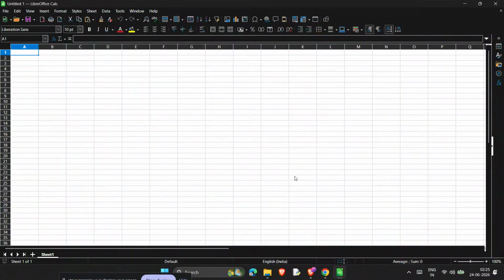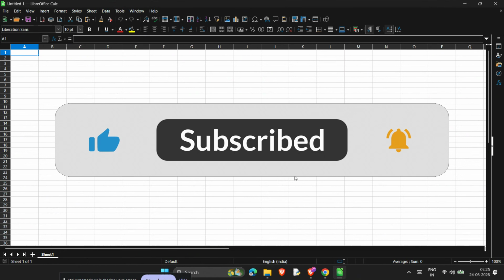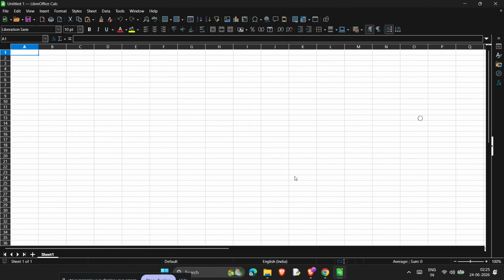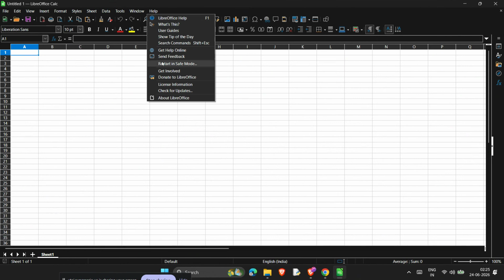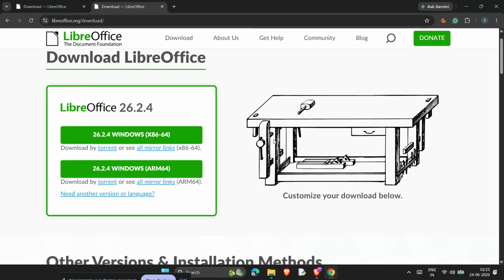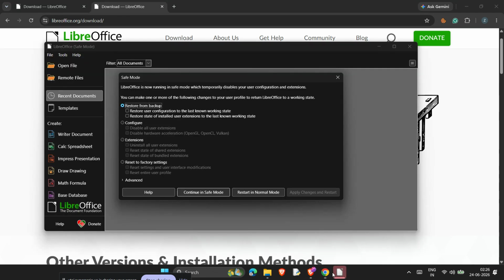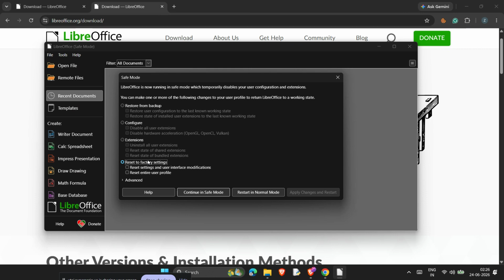Fix LibreOffice Unknown I O Error (Step By Step Guide)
Fix the LibreOffice unknown I O error by restarting in Safe Mode and resetting the user profile. This quick tutorial also explains how hidden session lock files from a crashed previous session can cause documents to appear permanently in use.

🕚Timestamps:
00:00 Intro
00:17 Open Restart In Safe Mode
00:34 Select Reset To Factory Settings
00:48 Reset Entire User Profile
01:05 Click Apply Changes And Restart
01:20 Hidden Session Lock Files Explained
01:40 Test The Document Again
01:52 Outro

✍️What You'll Learn In This Video:
• How To Restart LibreOffice In Safe Mode
• How To Reset The Entire User Profile
• How To Fix Hidden Session Lock File Issues
• How To Resolve The Unknown I O Error
• How To Recover From A Crashed Previous Session
• How To Refresh LibreOffice Settings Safely

💡Pro Tips:
• Always close all LibreOffice windows before restarting in Safe Mode
• If the error returns, check whether the document is stored on a synced or network drive
• Resetting the full user profile is often more effective than changing a single setting
• After a crash, restart your computer to clear leftover temporary locks
• Keep a backup copy of important documents before troubleshooting